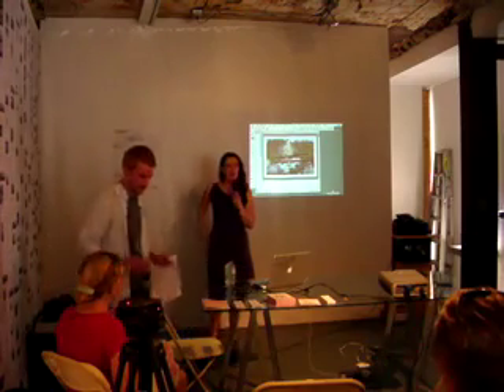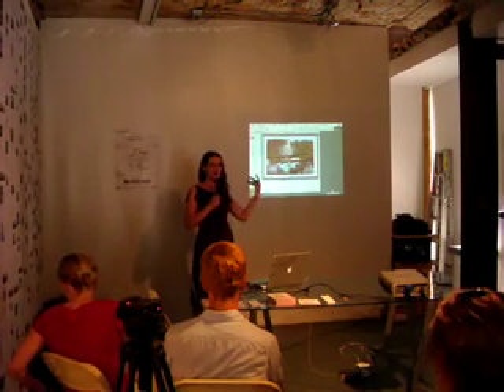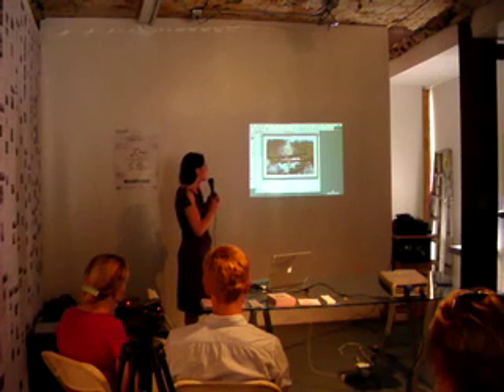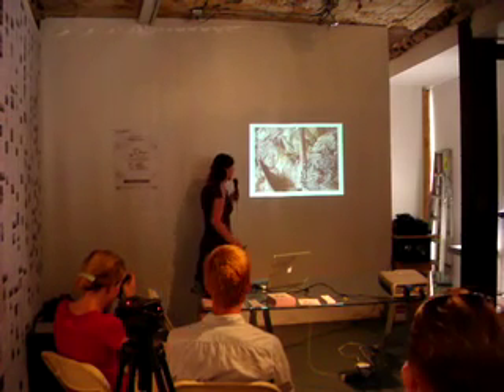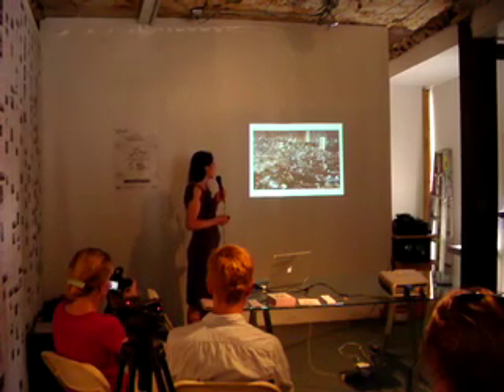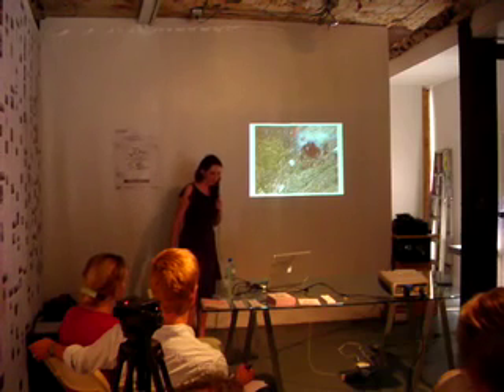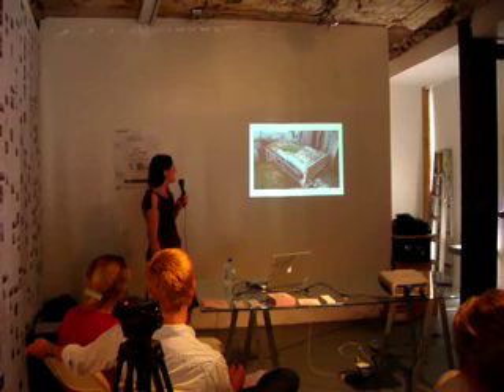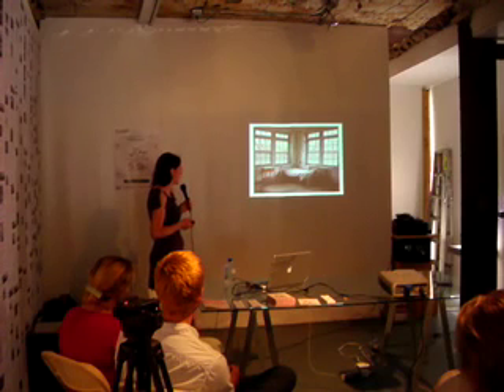Julia Solis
Julia Solis discusses her book, New York Underground: The Anatomy of a City, and architectural exploration in abandoned spaces.